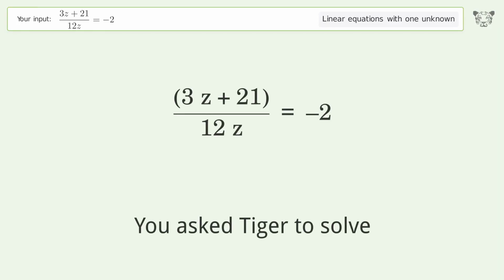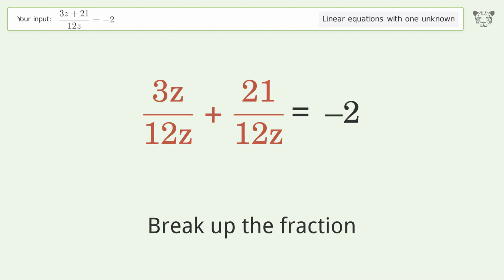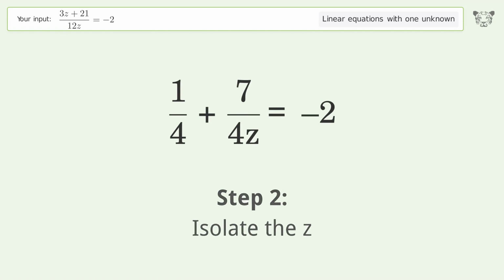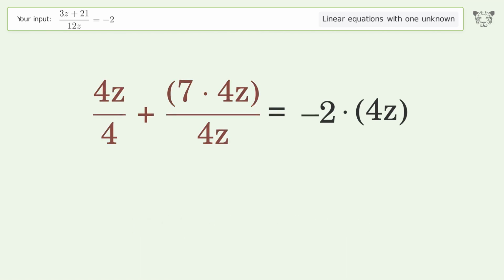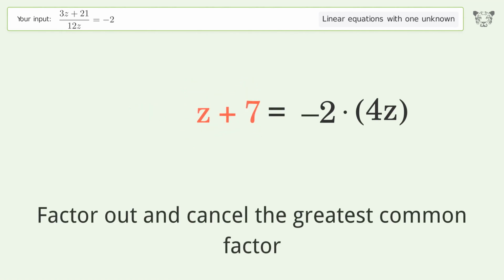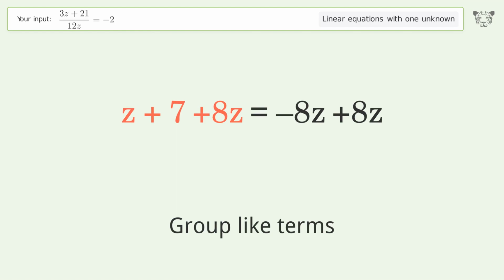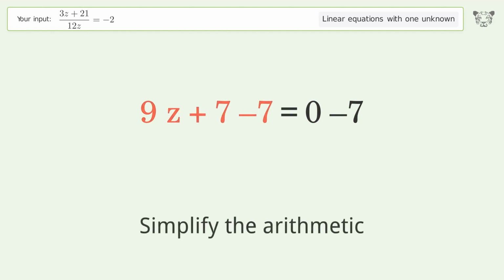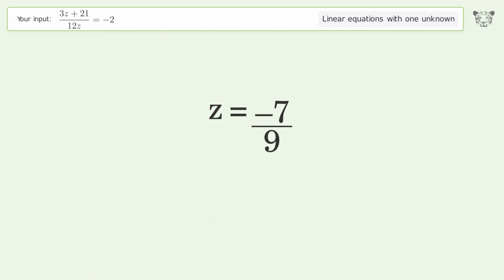Solve (3z+21)/(12z)=-2: Linear Equation Video Solution | Tiger Algebra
Struggling with (3z+21)/(12z)=-2? Watch our step-by-step video on Tiger Algebra to master this linear equation effortlessly.